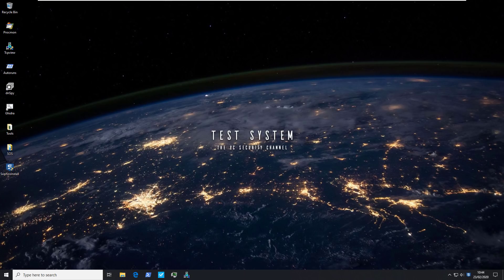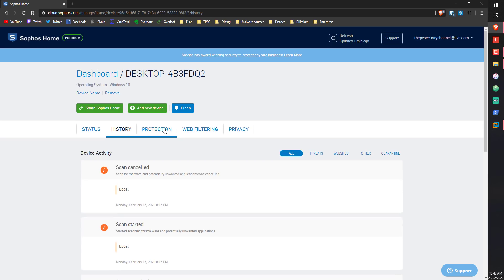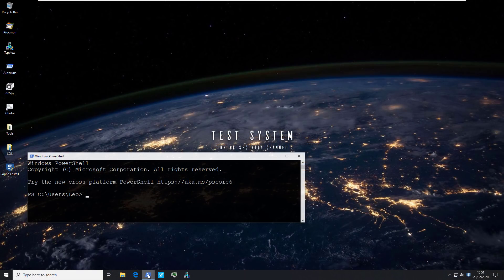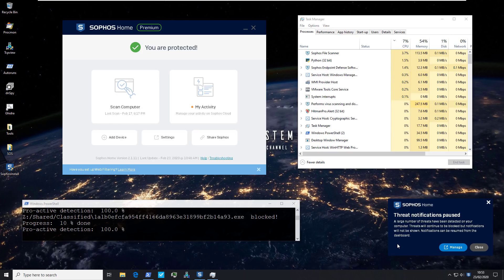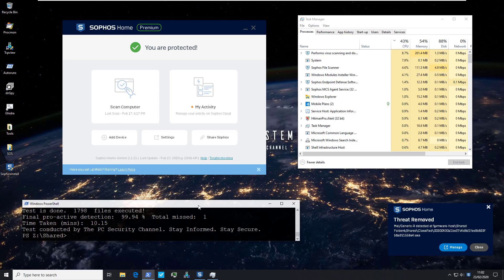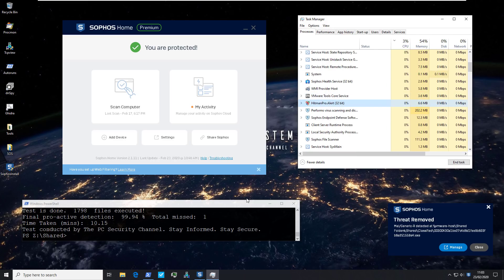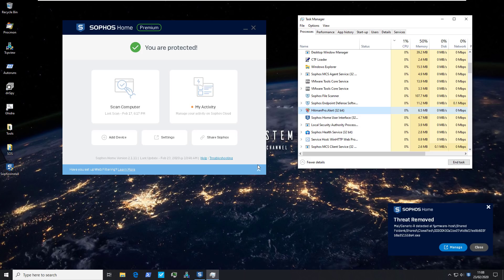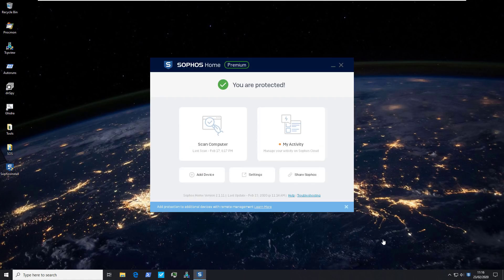Sophos vs Malware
Sophos has a range of enterprise and home security products. In this video we test their engine against a variety of malware and ransomware.